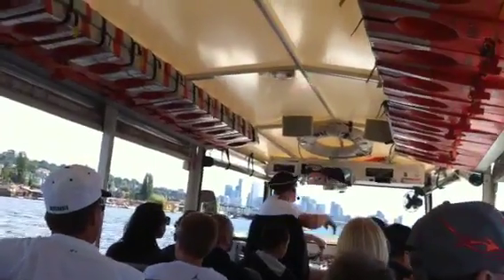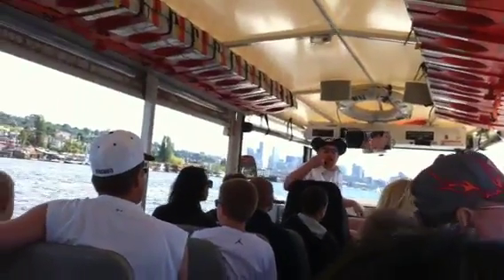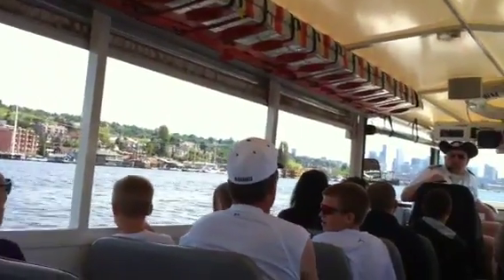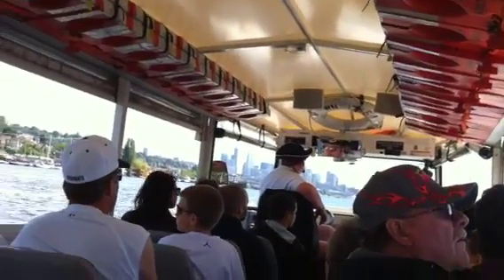Seattle ride the ducks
Our wonderful trip to Seattle.